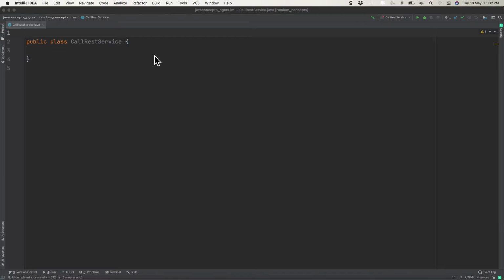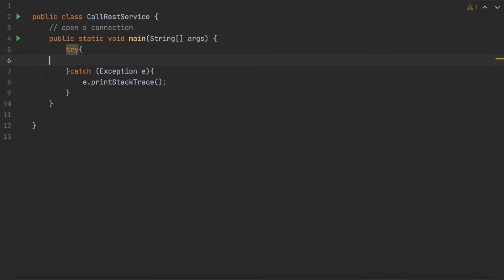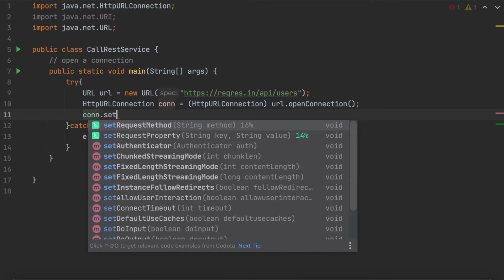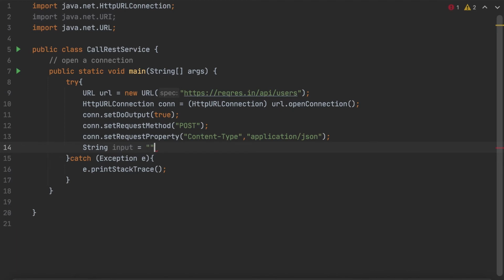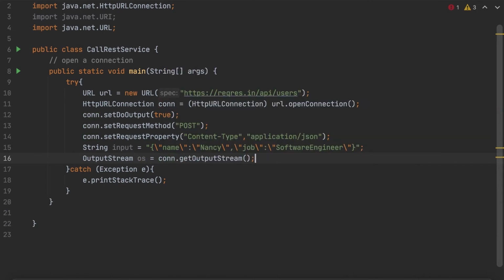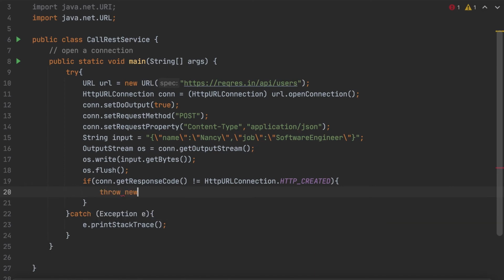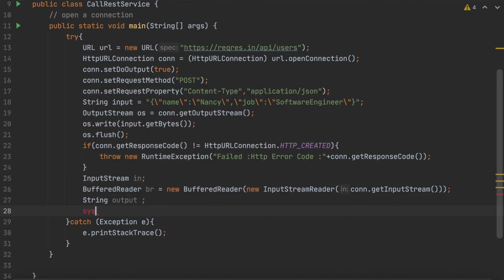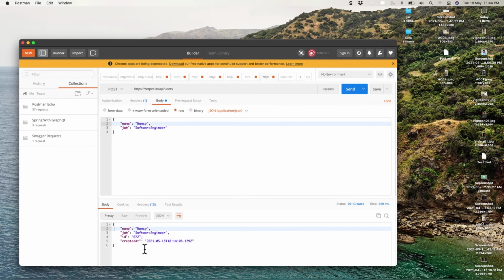Consuming REST services from Java applications | Invoking REST APIs in Java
Consuming REST services from Java applications
Core Java APIs for making Java HTTP requests
Since Java 1.1 there has been an HTTP client in the core libraries provided with the JDK. With Java 11 a new client was added. One of these might be a good choice if you are sensitive about adding extra dependencies to your project.

Java 1.1 HttpURLConnection
First of all, do we capitalize acronyms in class names or not? Make your mind up. Anyway, close your eyes and center yourself in 1997. Titanic was rocking the box office and inspiring a thousand memes, Spice Girls had a best-selling album, but the biggest news of the year was surely HttpURLConnection being added to Java 1.1.  Here’s how you would use it to make a POST request to get the data.